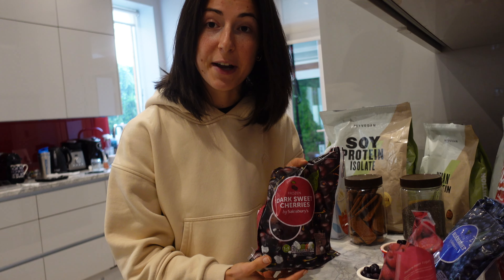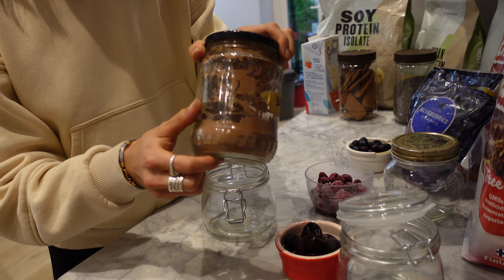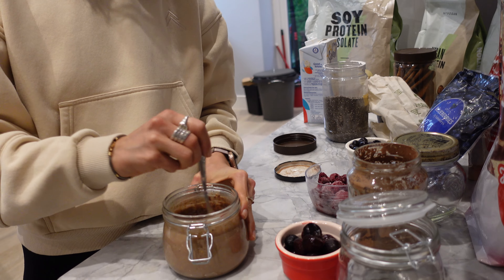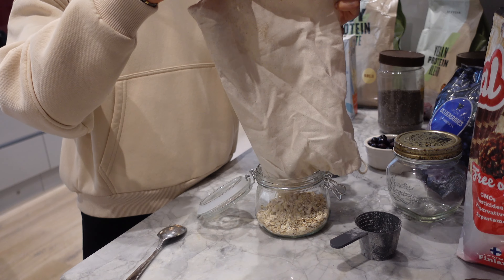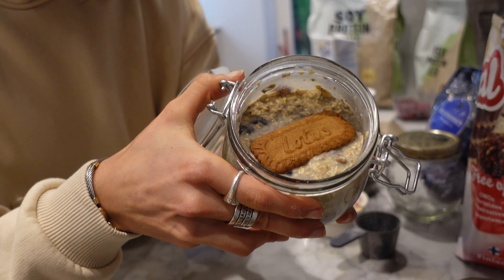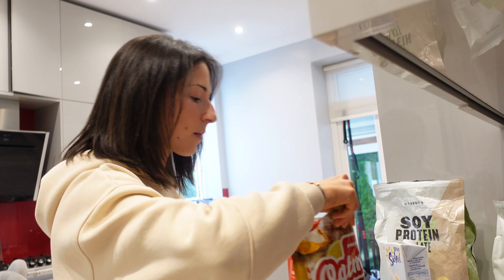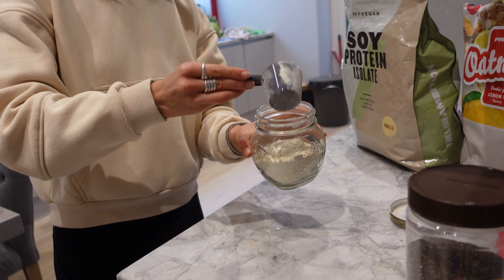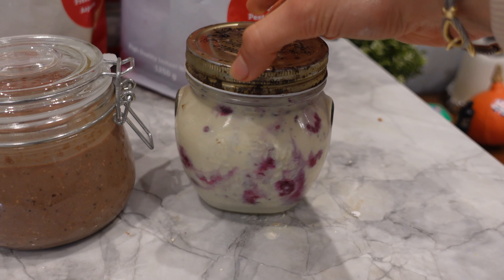What I eat Post Workout, Pre Work || Overnight oats || Easy, Quick, High Protein, (Vegan) Breakfast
Today I am showing you my favorite breakfast. This is what I eat most days, especially when I am WFH and I need to quickly grab my breakfast before starting work.
The base is the same for every recipe and then you can go wild with toppings, fruit, your favorite nut butter.
- 50g of oats (or how much you like to eat in the morning)
- 1 scoop of protein powder (I use a vegan one - it helps a lot with texture and volume, using whey won't be the same)
- 1 tbsp of chia seeds
- any plant milk

Hope you get some ideas for your own breakfast,

Gaia x